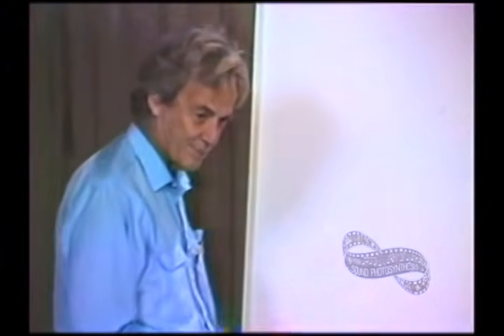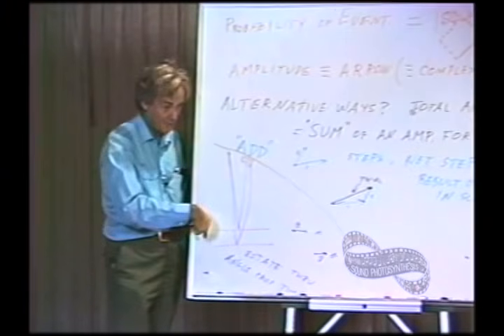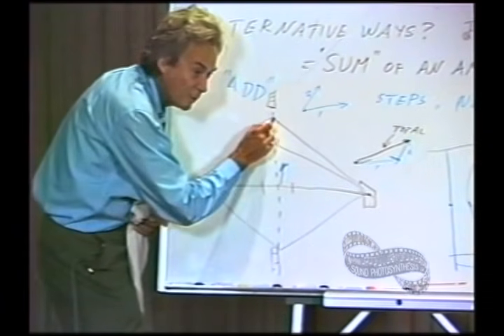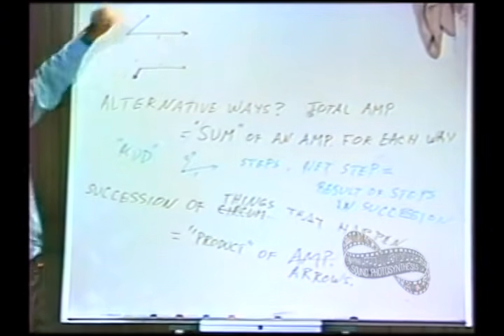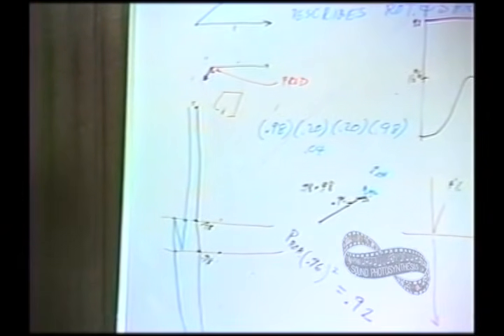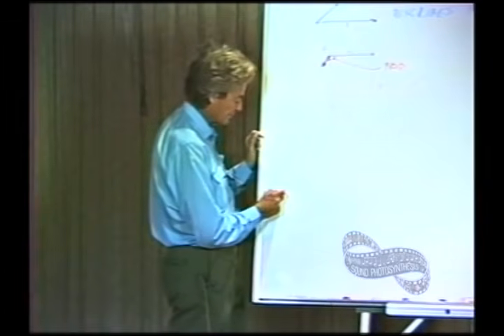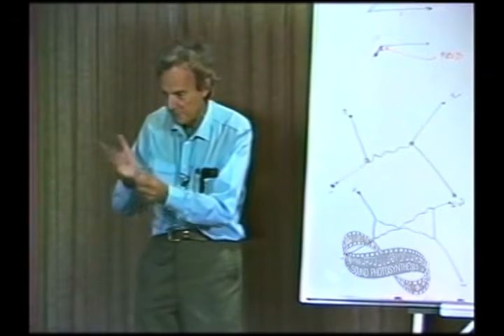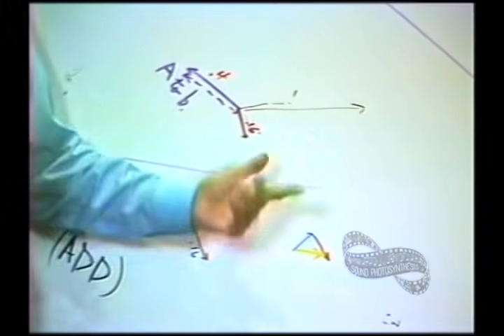Richard Feynman: Quantum Mechanical View of Reality 3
In this series of 4 lectures, Richard Feynman introduces the basic ideas of quantum mechanics. The main topics include: the basics, the Heisenberg’s uncertainty principle, Bell’s theorem and the Einstein-Podolsky-Rosen paradox.